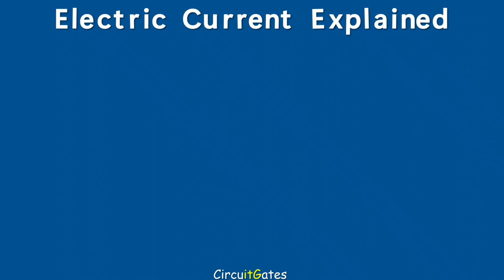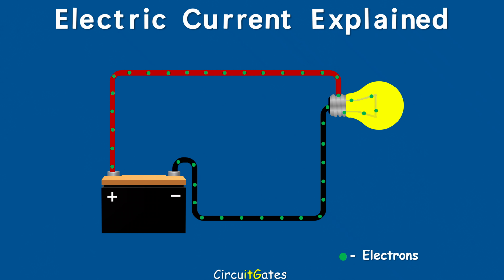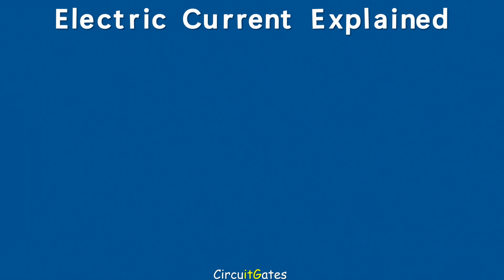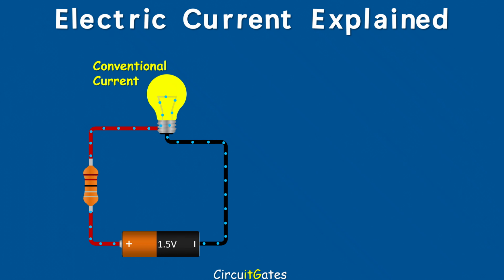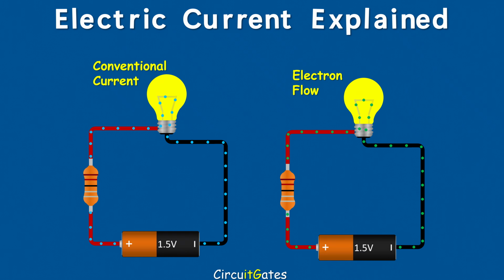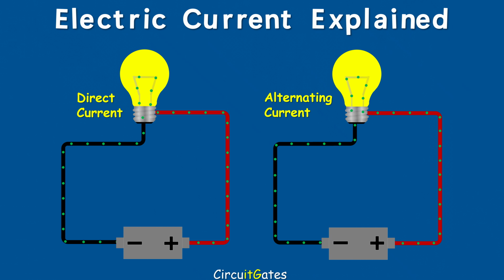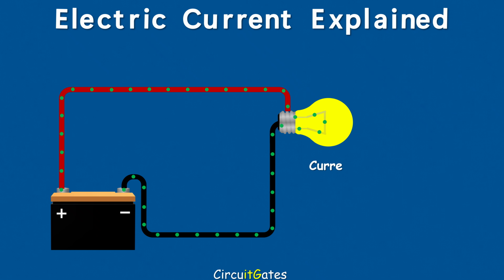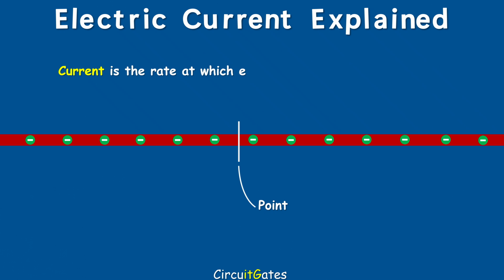What is Current - Electric Current explained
This comprehensive video breaks down exactly what electric current is, the crucial distinction between conventional and electron flow, and the fundamental direction of current. We also cover the two major types of electrical current (DC and AC) and demonstrate how electric current is measured using an ammeter.